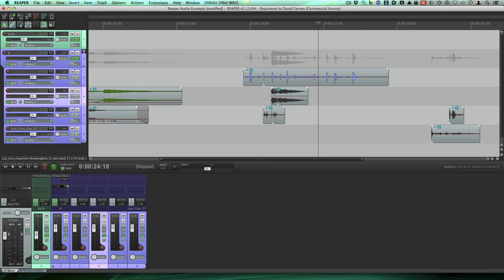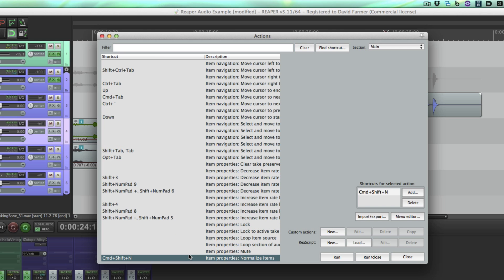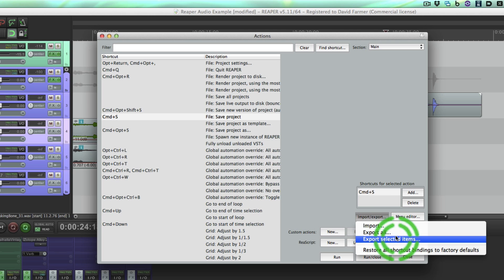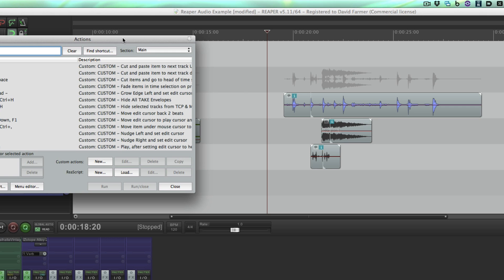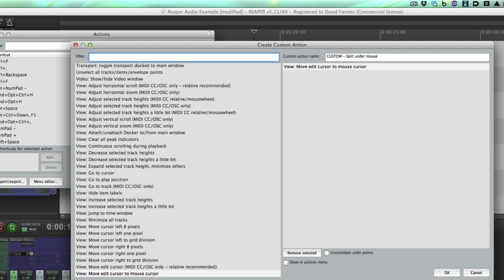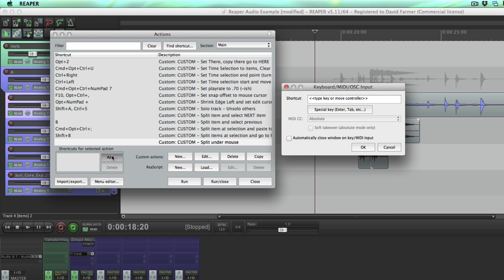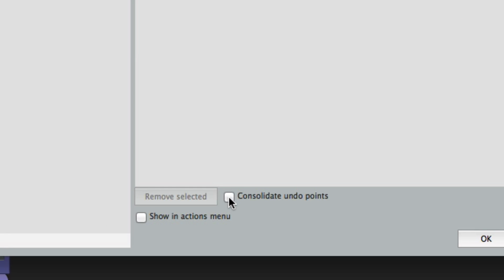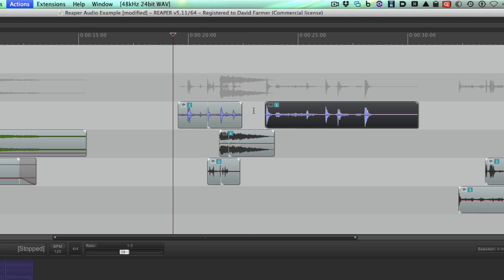Reaper 009 - Actions Menu to assign keystrokes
A quick overview of the "Actions" menu in Reaper, which is where shortcuts are created and keystrokes assigned. Its also good for finding existing shortcuts, and managing the undo controls for multiple steps.